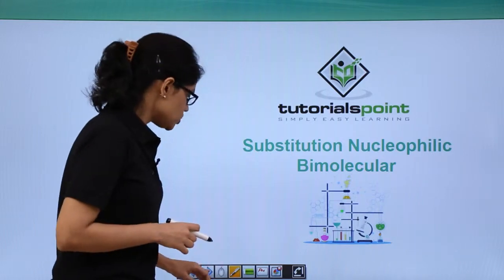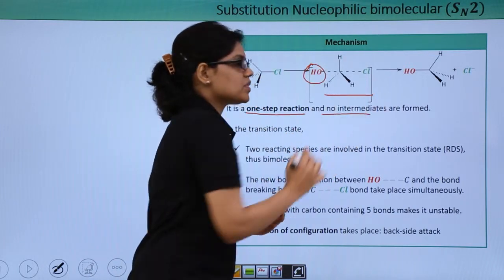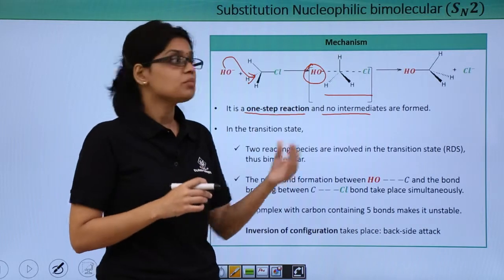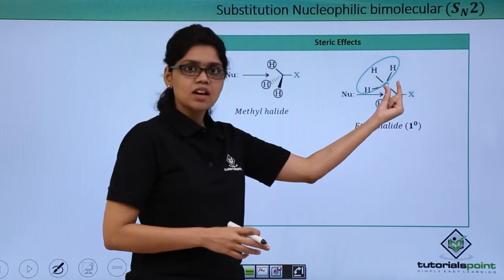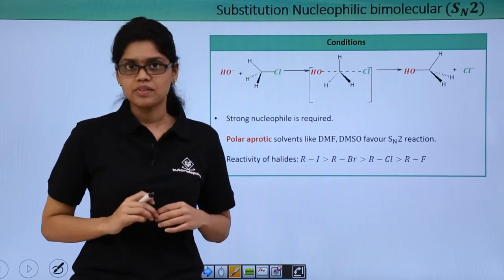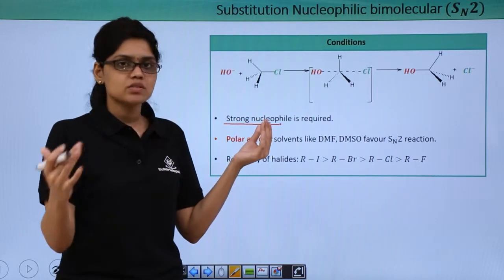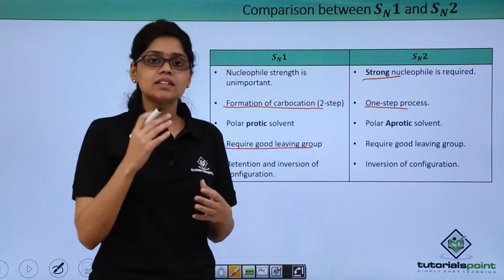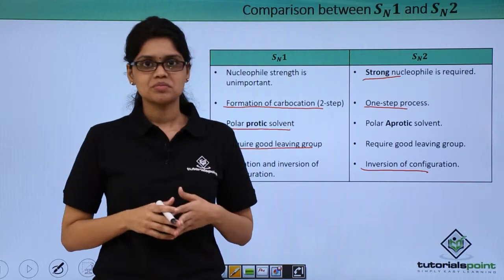Class 11th – Reactions of Haloalkanes - Substitution Nucleophilic Bimolecular | Tutorials Point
Reactions of Haloalkanes - Substitution Nucleophilic Bimolecular